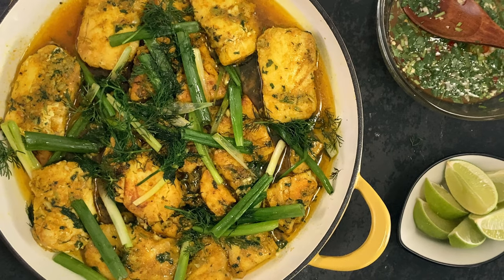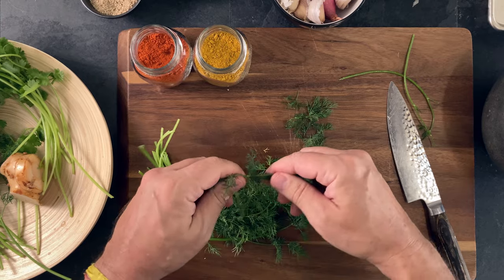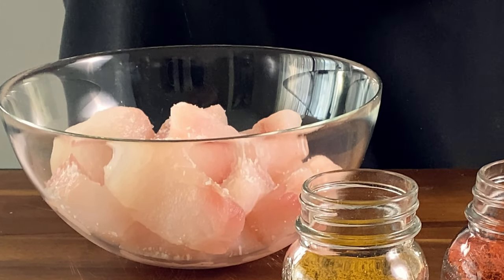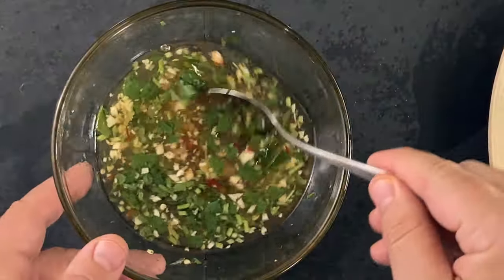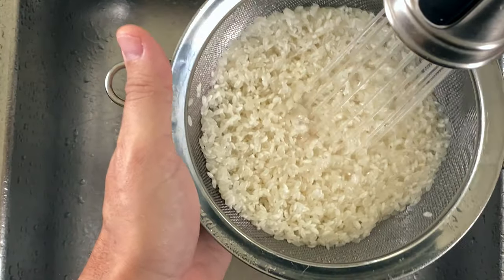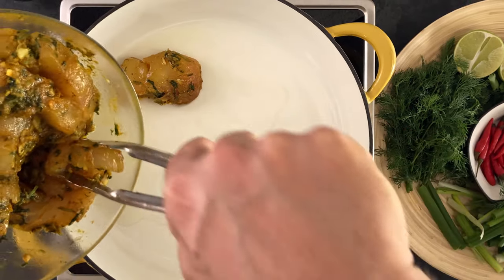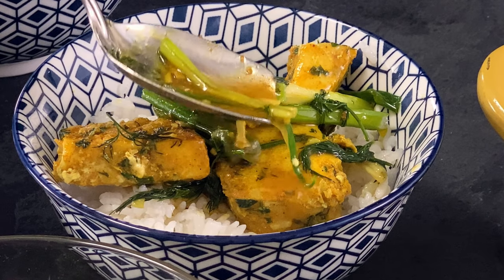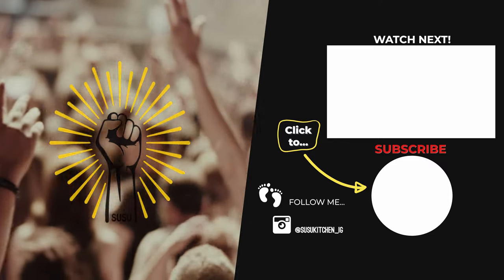Turmeric Dill Fish Curry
This is my goto Turmeric Dill Fish Curry.

I fell in love with it years ago, when I first tried it while backpacking in South East Asia, (which is a whole story in itself, to be told someday in the future). The smell of this dish stuck with me, as you would see these bubbling skillets with the recognizable turmeric hue
at every side table walking the street of Hanoi, Vietnam.  What also captured me right away was the use of dill, which is such an oddity to discover in South Asian kitchens.

This is my take in this Vietnamese classic from Hanoi.

So... Let's do this!

• Where to find items from this recipe:
Fish Sauce: A must in my kitchen. I use it for marinades, salad dressings… endless. This fish sauce is an UMAMY BOMB, and I am just addicted to it. There are many brands out there, and I have tried most, which landed me with this ‘Three Crab’ fish sauce, as my goto favorite. It’s both mild and pungent in the right amounts.

Turmeric Powder: When it comes down to spices, I usually tend to search for either Middle Eastern or Indian brands. I find that they usually carry the best flavor profiles and are the most balances as well. This is an Indian brand which I have used before.

Curry Powder: The same trustworthy Indian brand. I absolutely love this curry powder.

Chili Powder: There are a few options here depending on how strong or smoky your prefer your chili powder. Since this recipe is a curry recipe, I would stick with the Indian brand.

• I was able to make this video thanks too:

Sound:       Provided by Artis.io
Filmed on: Iphone 11 pro + Iphone 11 se
Edited in:   De vinci resolve

Lights:
• Godox SL 60 W
• Newer 660 Bi-Color LED
• Viltrox 162T kit CRI95

Mics:
• Rhode micro mic
• Boya mic

Gear:
• Newer photography reflector/defuser 24X36
• Newer photography reflector/defuser 24’
• Light stands
• C stand
• Track sliders
• Iphone mount

Like anything you seen… here’s where you can find it:

• Shun 10” chef knife
• Shun 8” chef knife
• Wusthof 3.5” pairing knife
• Dough scraper
• Plastic dough / pastry cutter
• Mortar & Pestle
• Butcher block cutting board
• Kitchen Aid mixer
• Vita Mix